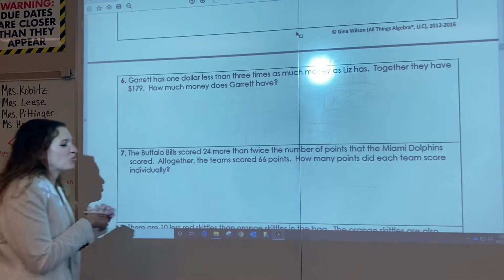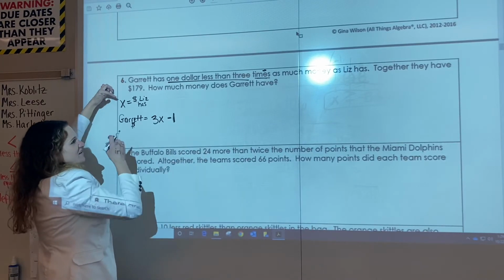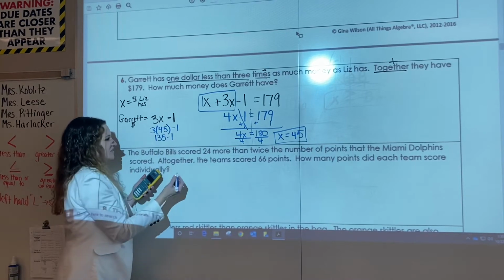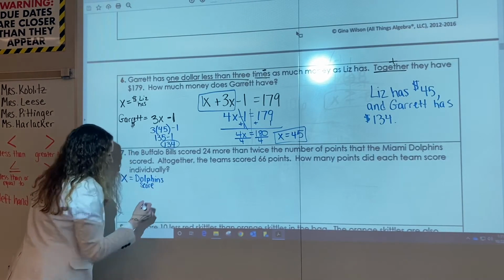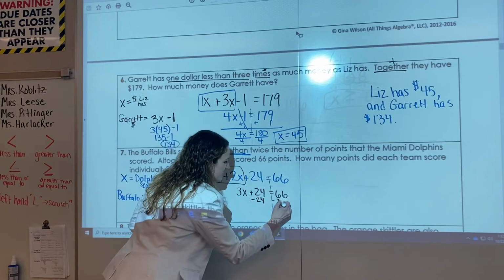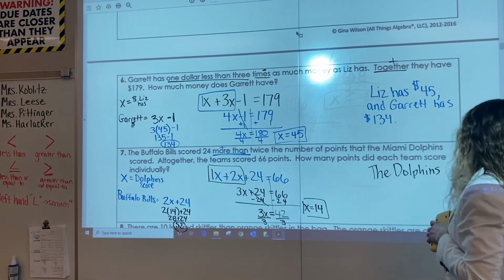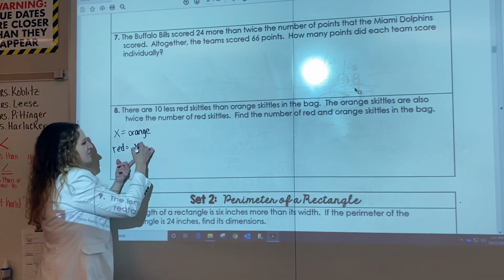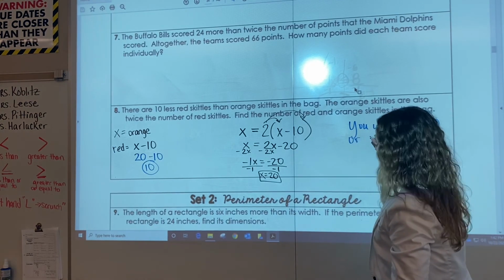Word problems set 1, part 2